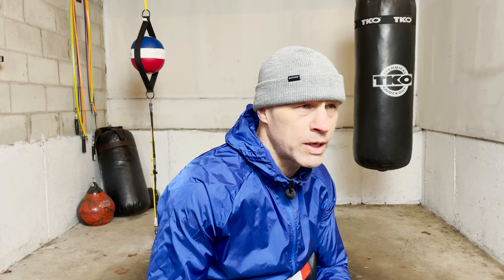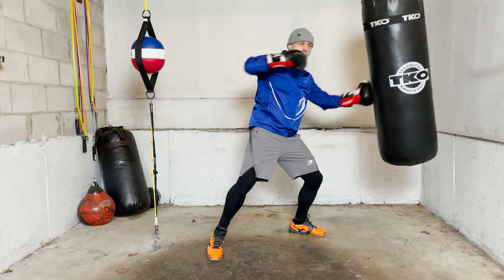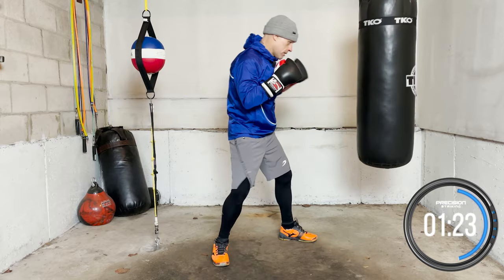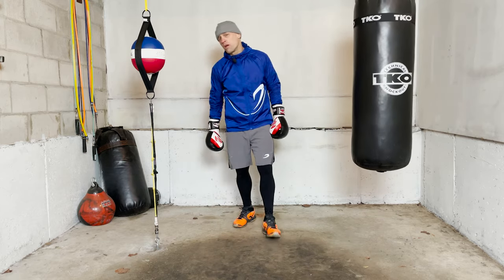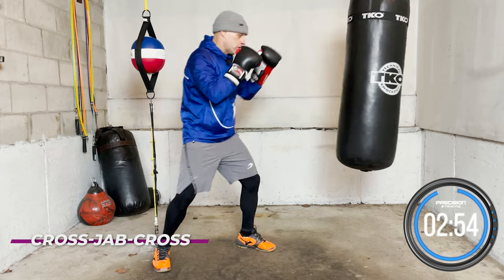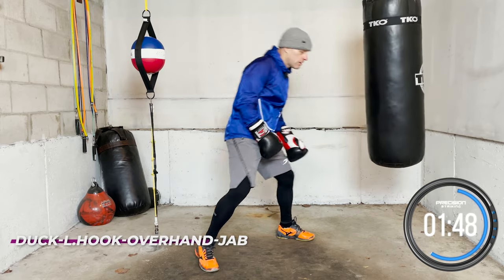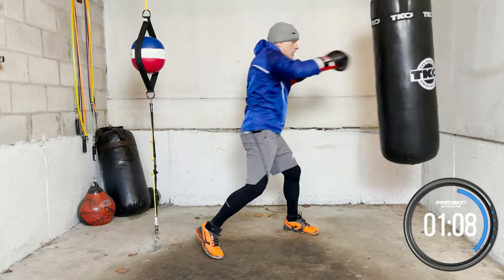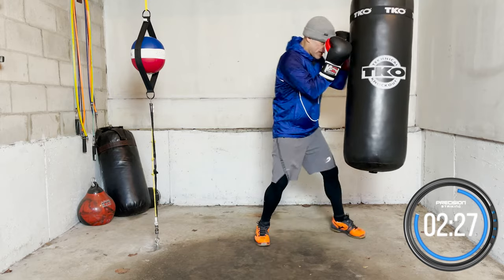10 Killer Boxing Rounds on Heavy Bag | 10 Practical Boxing Combos